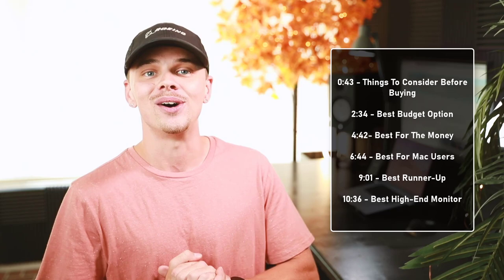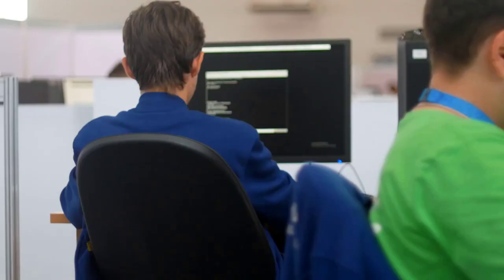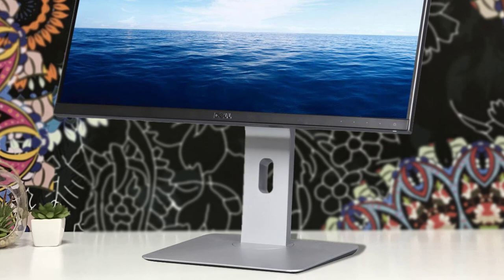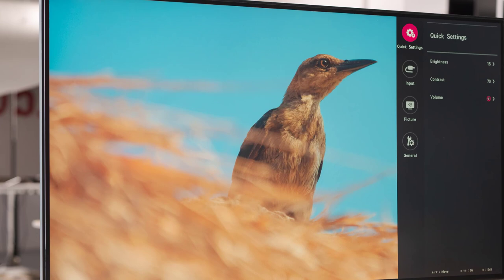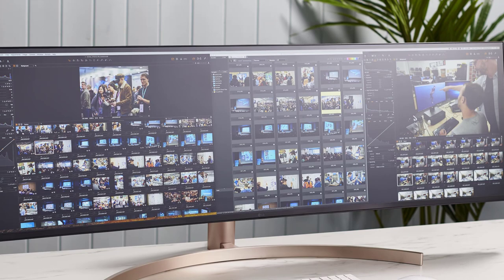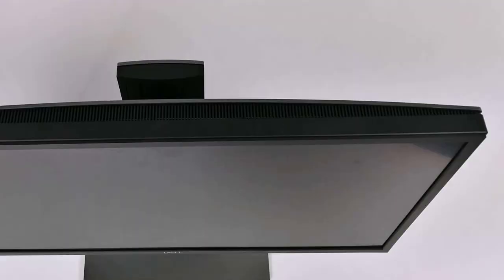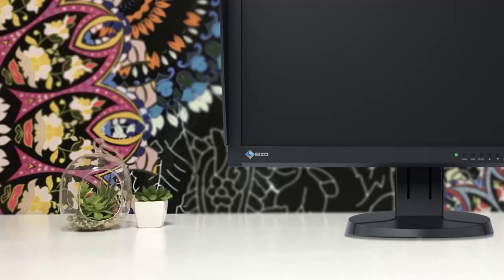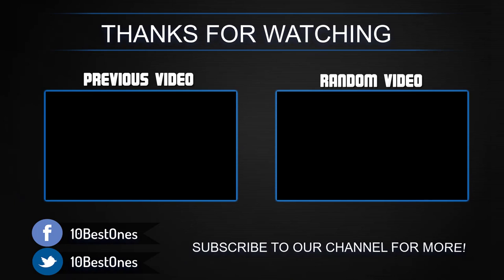Best Video Editing Monitor in 2020 [Top 5 Monitors For Any Budget]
► Timestamps & Links to the best video editing monitors we listed today:

► 5. Dell U2415
► 4. LG 27UK650-W
► 3. LG 49WL95C-W
► 2. Dell U3219Q
► 1. EIZO CG2420-BK
►UK Links◄
► 5. Dell U2415
► 4. LG 27UK650-W
► 3. LG 49WL95C-W
► 2. Dell U3219Q
► 1. EIZO CG2420-BK
►CA Links◄
► 5. Dell U2415
► 4. LG 27UK650-W
► 3. LG 49WL95C-W
► 2. Dell U3219Q
► 1. EIZO CG2420-BK
►GER & EU Links◄
► 5. Dell U2415
► 4. LG 27UK650-W
► 3. LG 49WL95C-W
► 2. Dell U3219Q
► 1. EIZO CG2420-BK
► Timestamps:
0:43 - Things To Consider Before Buying
2:34 - Best Budget Video Editing Monitor
4:42 - Best For The Money
6:44 - Best Video Editing Monitor For Mac
9:01 - Best Runner-Up
10:36 - Best High-End Monitor

10BestOnes is a participant in the Amazon Services LLC Associates Program, an affiliate advertising program designed to provide a means for sites to earn advertising fees by advertising and linking to Amazon.com. As an Amazon Associate I earn from qualifying purchases.